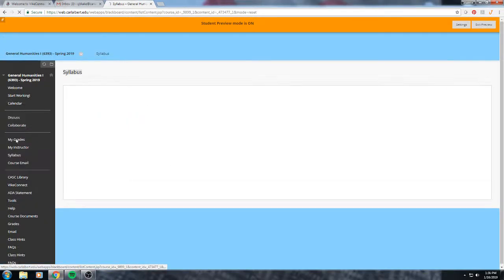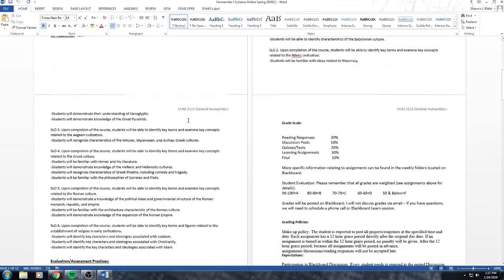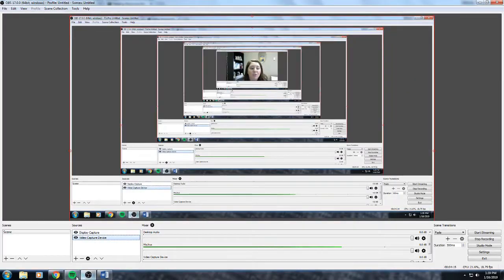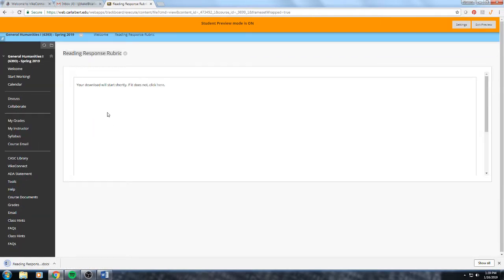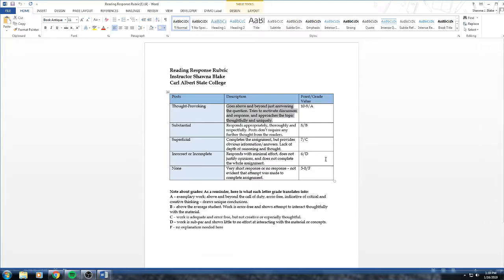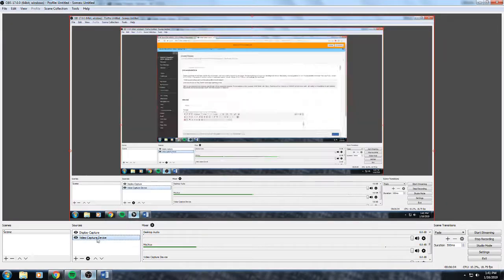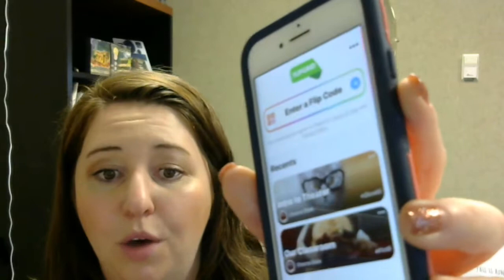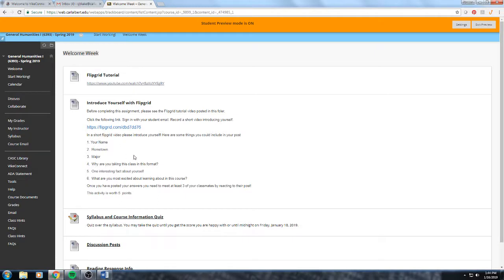Welcome Humanities I Spring 2019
Welcome, course navigation, reading response information, flipgrid information